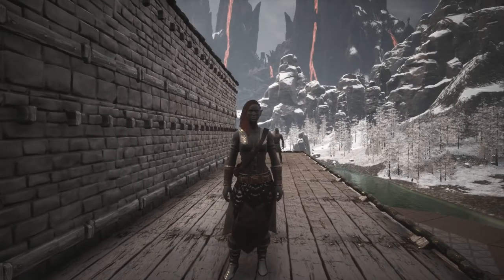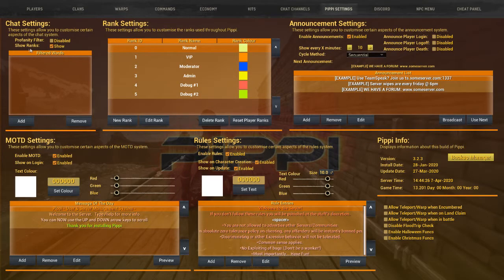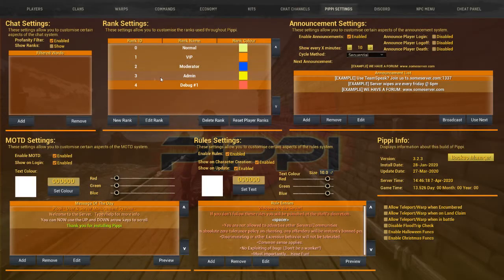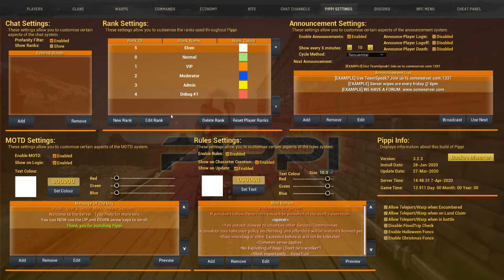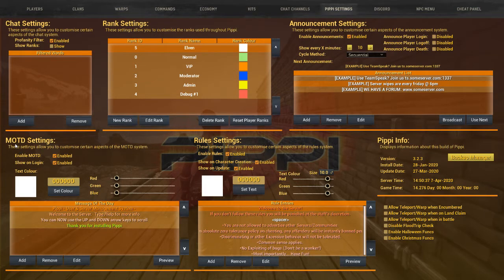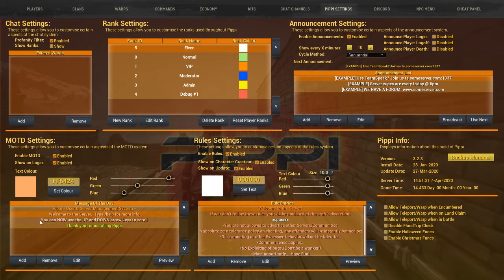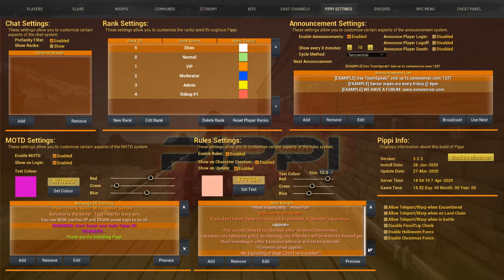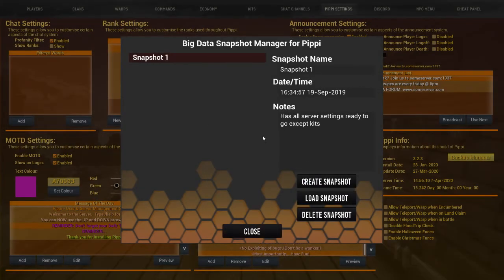Pippi Tutorial: Pippi Settings Tab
These Pippi Mod Tutorials Are Unofficial and now have a Drive that goes with all the Mushi Editor Scripts Used in the videos

Hello my wonderful Shiny Gems! How’s it going? A geology lover playing games? Yes, I am. We are a positive, fun-loving and inclusive variety gaming community. So stop by and Say Hi and get some Shiny Jewels and Gems.

Pippi Mod Tutorial
Pippi Mod Guide
Pippi Mod How To
Pippi Setting Tab
Ranks
Message of the Day
Rules
Server Rules
Timed Messages
Admin Panels
Conan Exiles Modded